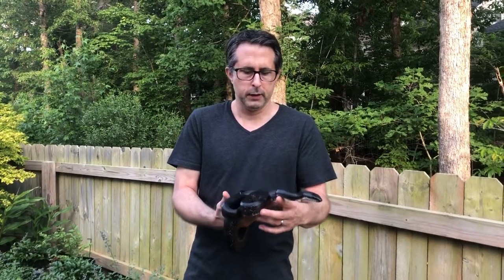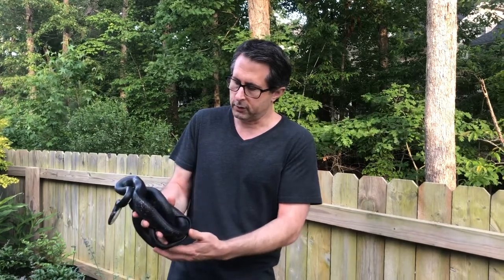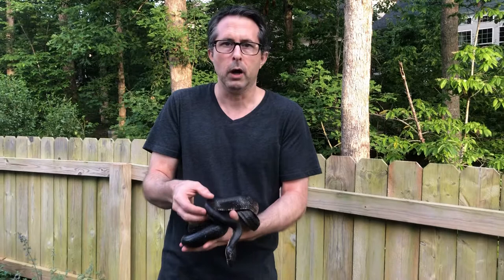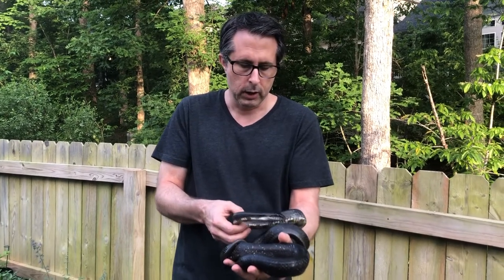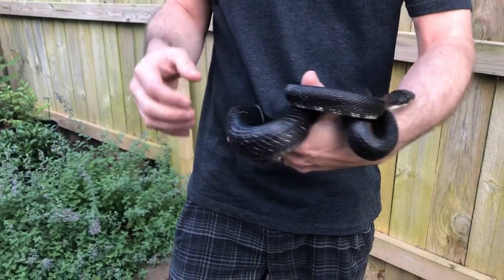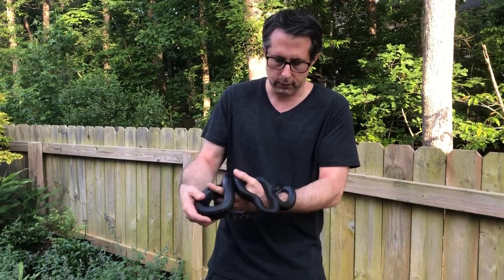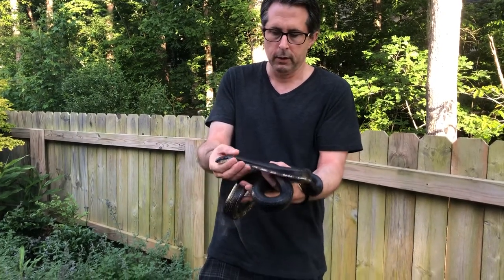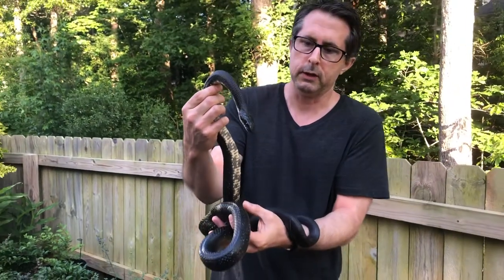Snakes of 12 Oaks - Eastern Rat Snake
Eastern Rat Snake (Pantherophis alleghaniensis)
One of the harmless, non-venomous snake species found in our neighborhood.